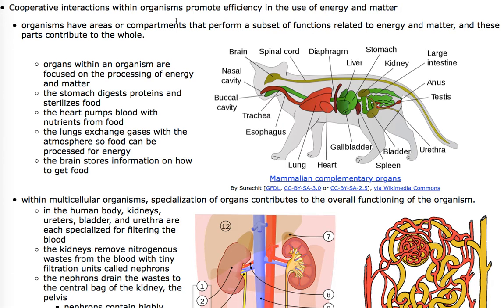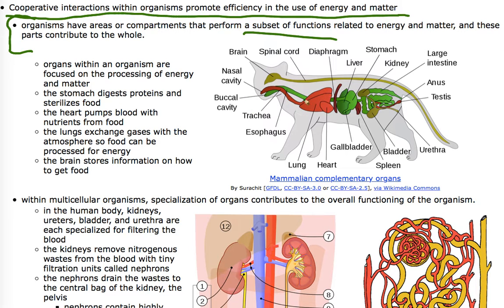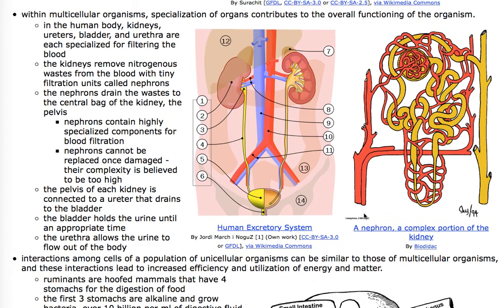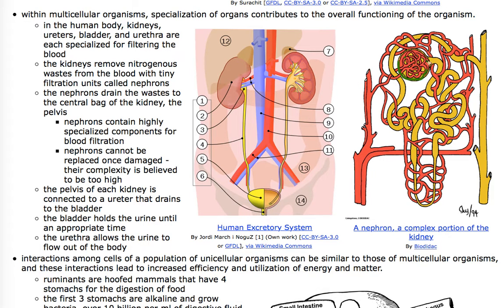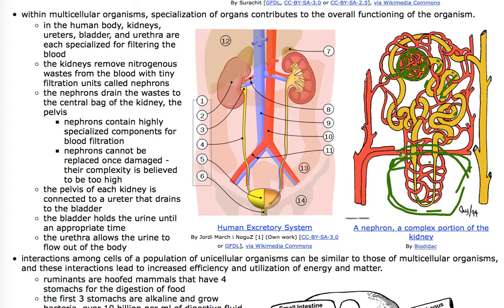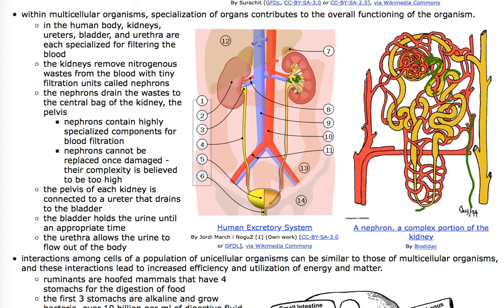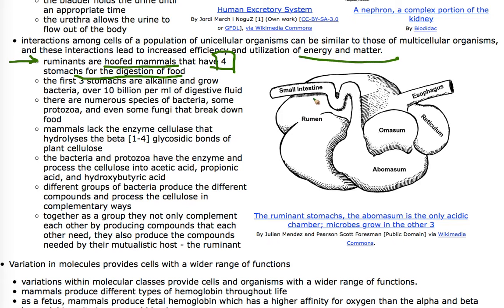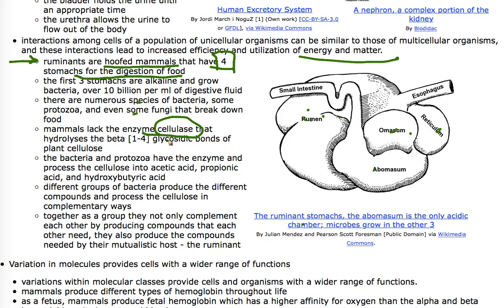AP Biology MicroEmergence: Organism Physiology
Screen Lectures for the BioBook Learning Management System